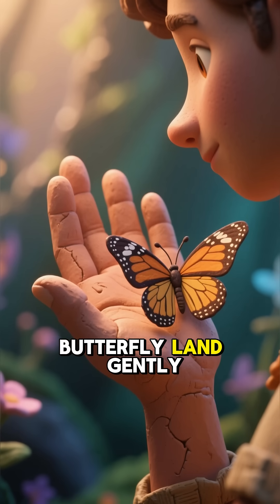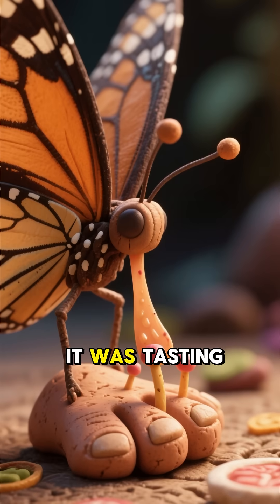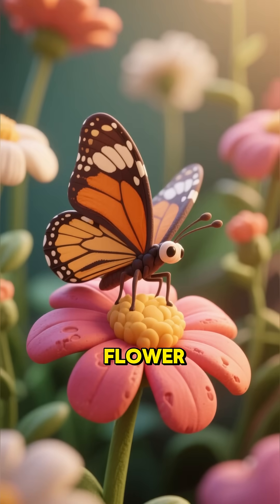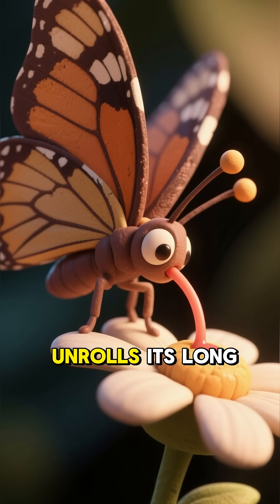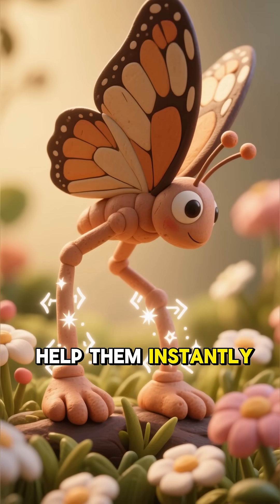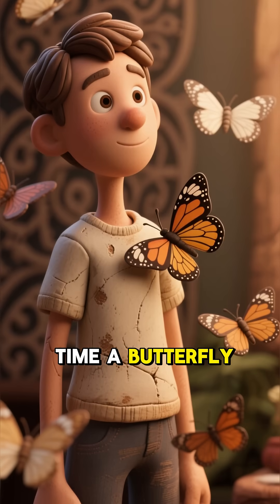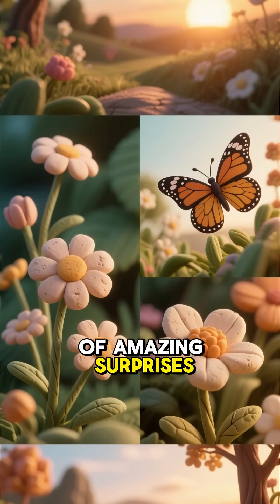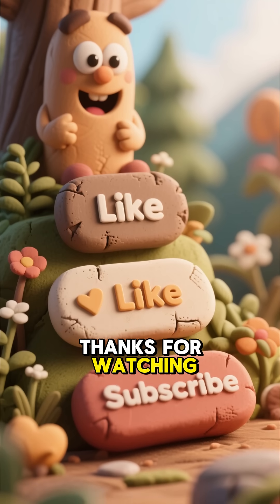Butterflies Taste with Their Feet 🦋👣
When a butterfly lands on a flower—or even your skin—it’s actually tasting it with sensors on its feet. Basically, every landing is a taste test.